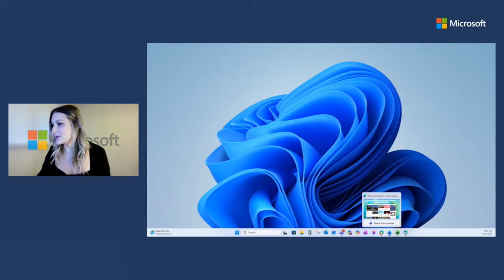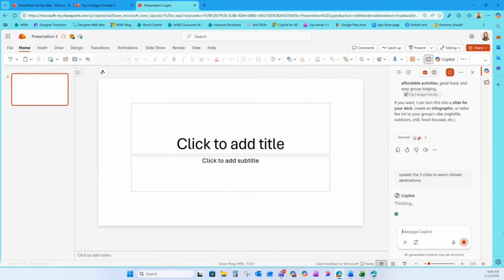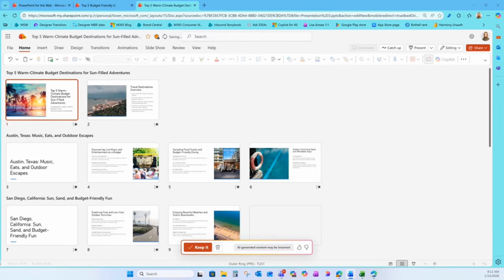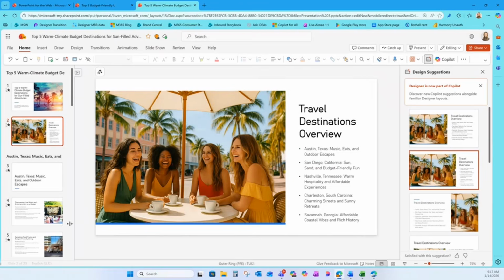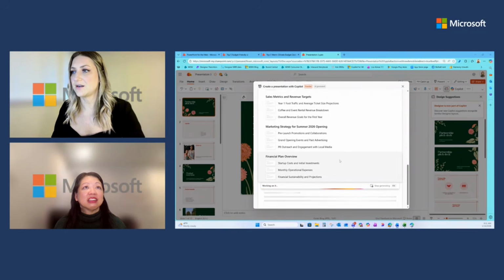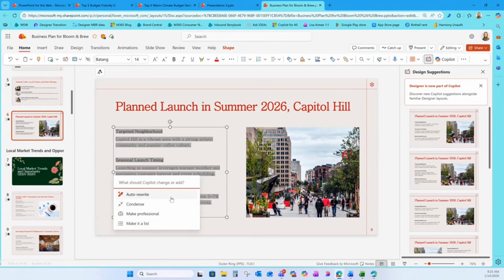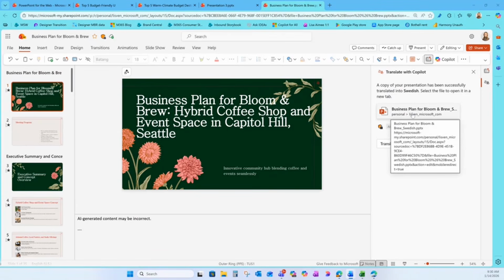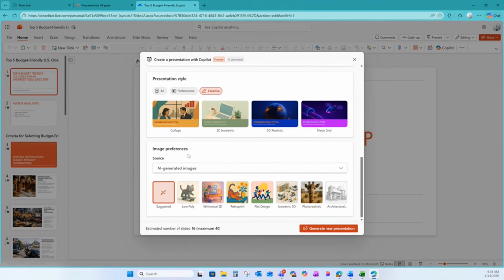Copilot webinar: How to create beautiful Microsoft PowerPoint presentations quickly with AI (Ep. 6)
How can Microsoft Copilot help you generate a new presentation, get beautiful design suggestions, and add or create images instantly? We'll take you through PowerPoint's AI capabilities and demonstrate useful tools for work and personal use.

📝What you'll learn:
0:55: An overview of where to find Copilot in PowerPoint
4:40: Using chat to research a topic
6:40: Building a presentation from scratch ("Create a presentation with Copilot" command)
10:23: Improving the format with Design Suggestions
10:48: Generating an image for your presentation
14:15: Creating a professional pitch deck based on a business plan, with speaker notes, executive summary, and more.
25:07: Translating a presentation into another language